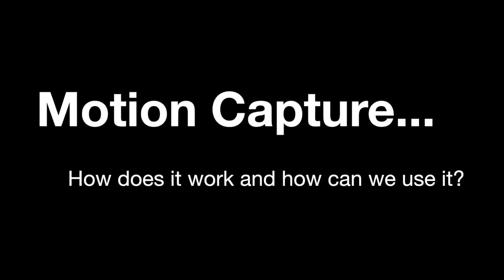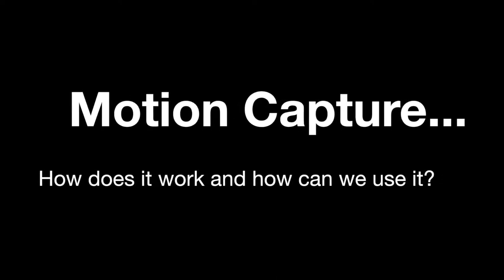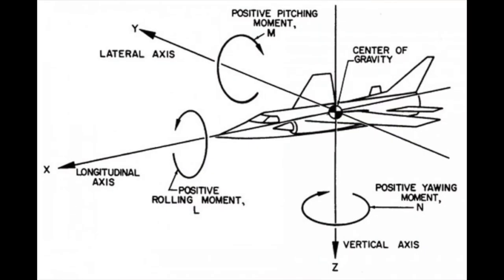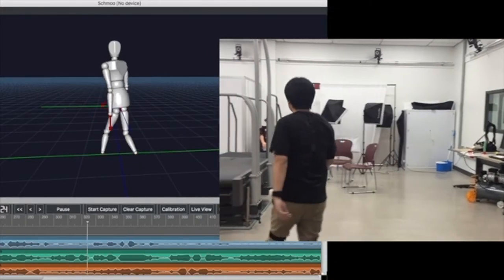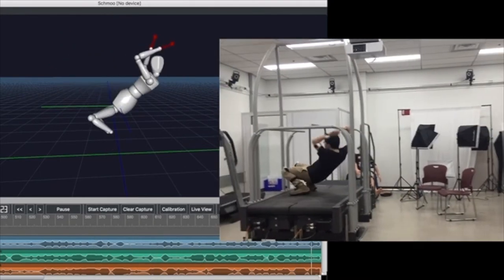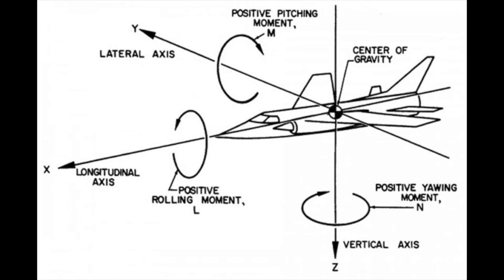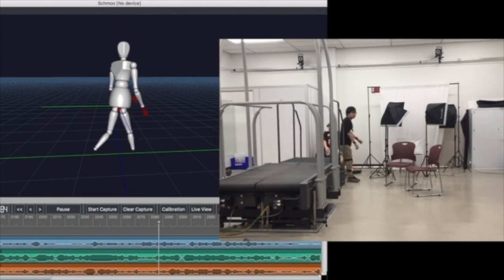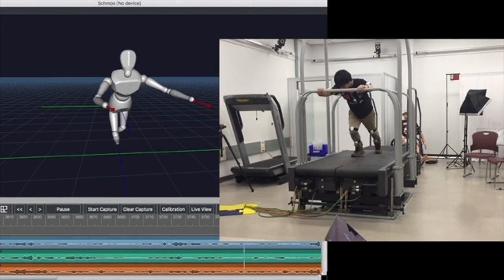Motion Capture - What is it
Created by Dean Bacalzo and Srishti Bhalla, Arizona State University.